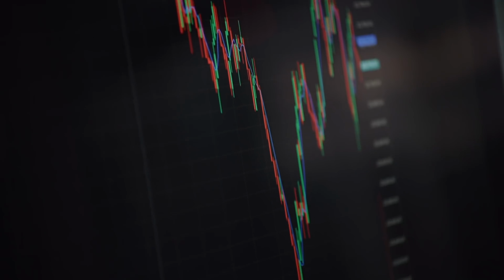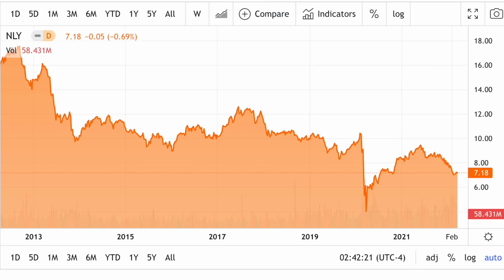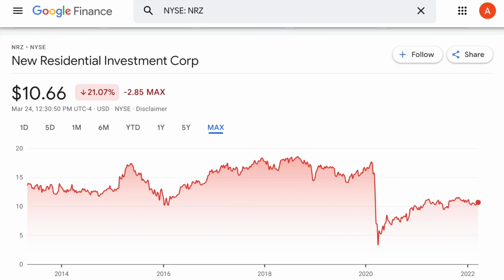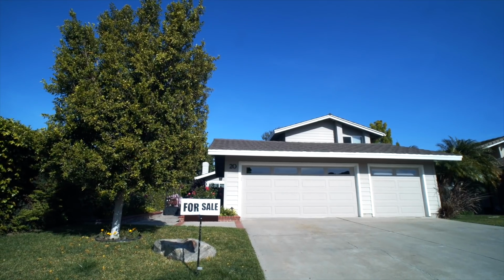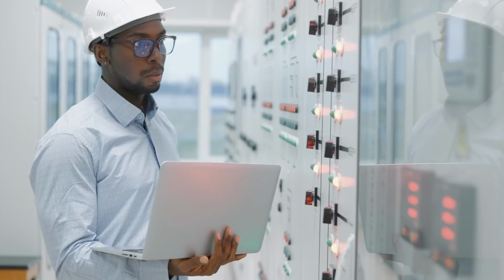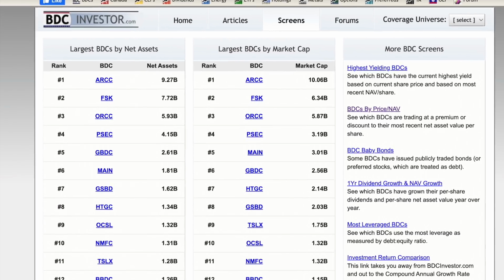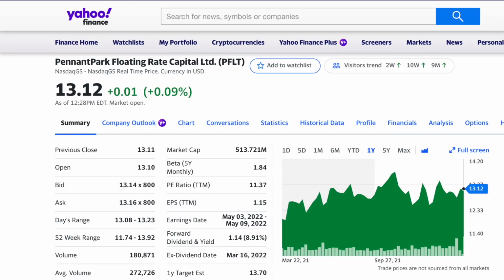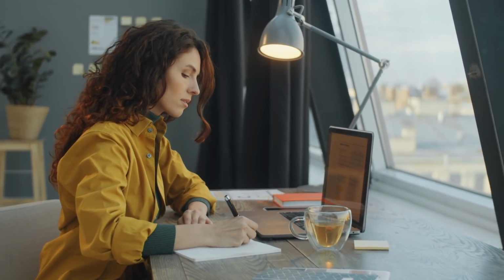These 8%+ Dividend Stocks Are Undervalued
One of the most popular investing techniques that’s used by many of the most successful stock pickers of all time is finding companies that are trading at a discount. Everyone from legendary investor Warren Buffet to the worlds most notorious corporate raider Carl Icahn look to invest in companies that they believe are undervalued when compared to their stocks share price. The key to determining if a company is undervalued is to determine what its intrinsic value is, which is what an asset is rightly valued at.

But you might be wondering how is this done? How do we know if a stock is undervalued or overvalued? Probably the easiest thing to do is to perform stock ratio analysis on a particular company, which involves simply looking at different ratios that can help investors determine if a company’s stock is trading at a premium or if it’s at a discount. There’s a lot of different ratios investors can look at when analyzing a company, with some of the most popular being the PE Ratio, the price to sales ratio, the price to dividend ratio as well as the price to book ratio among many others.

Today I wanna discuss a few stocks that are currently trading at a discount according to their financial statements and try to determine if these stocks are worth seriously considering. All of them have a yield of over 8% or more and they’re all the types of companies that are required to pay out huge dividends, like business development companies and real estate investment trusts.